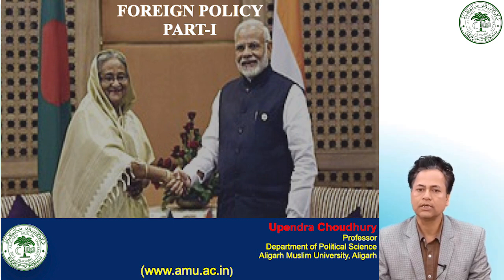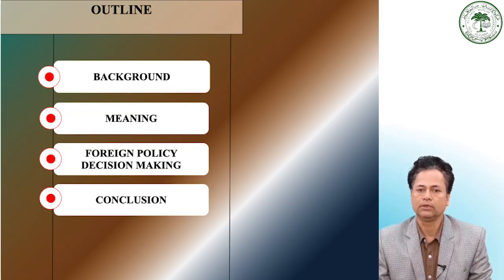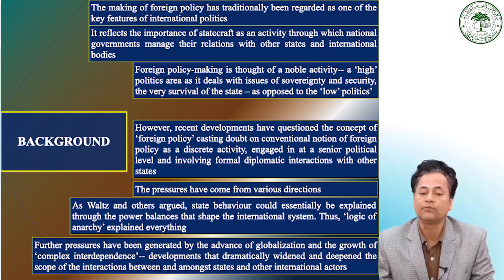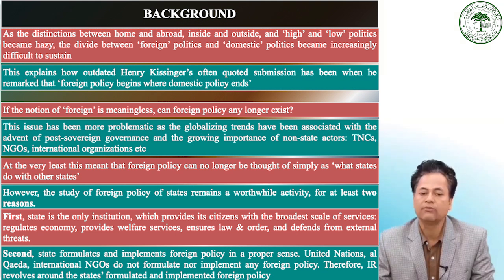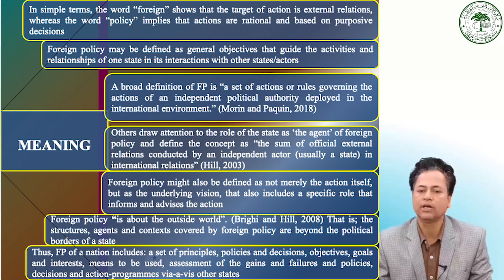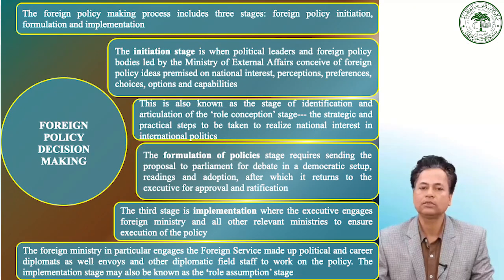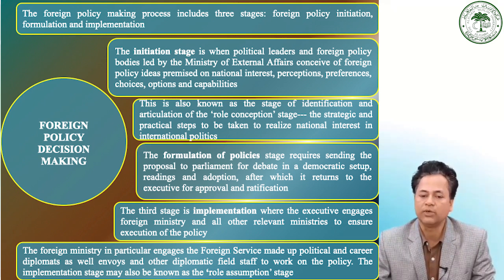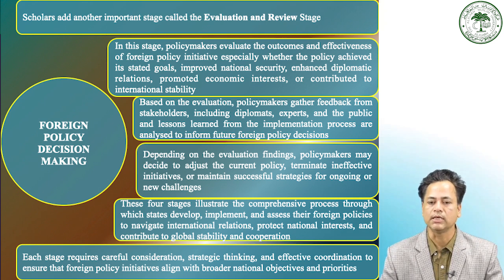Foreign Policy Part-I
"Foreign Policy ,
Meaning of Foreign Policy ,
Determinats of foreign Policy ,
Internal Detereminats "